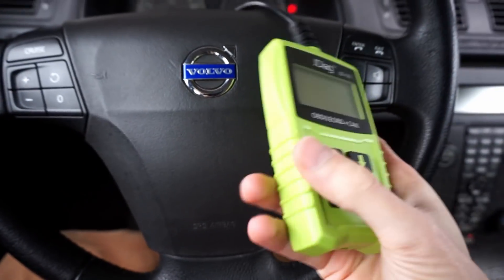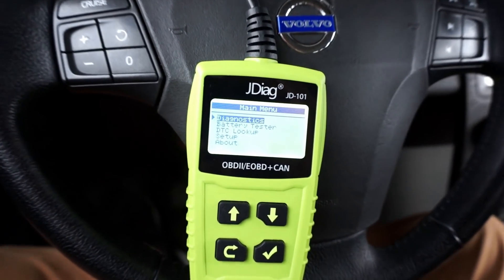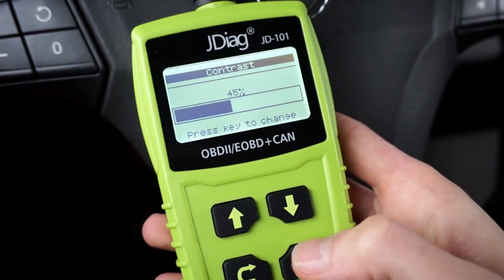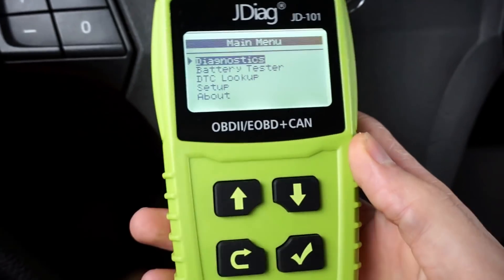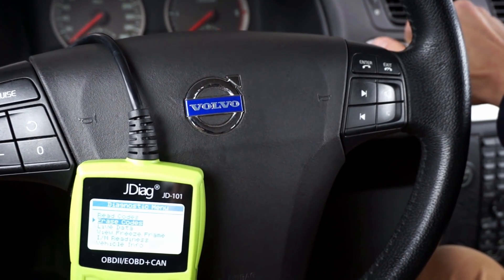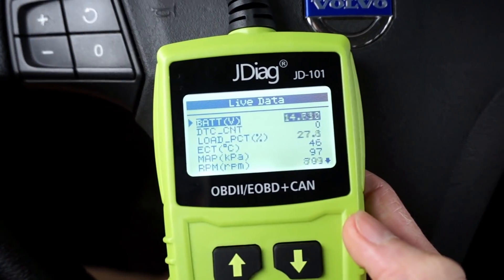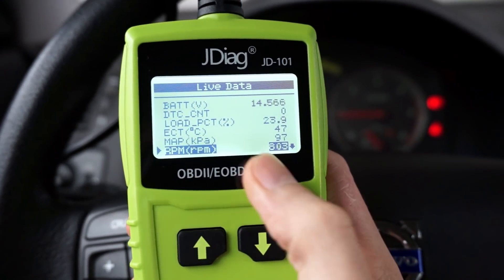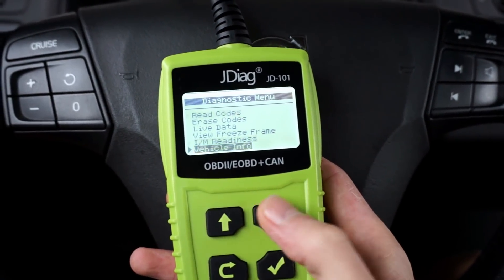JDiag JD-101 car scan tool test and review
Reviewing JDiag JD-101 scan tool by testing it in Volvo V50 with 2.0D engine. To make this video I've disconnected the MAP sensor, to check if the diagnostic interface will detect DTC fault code and will be able to clear it.
The device also shows freeze frames, engines live data, I/M readiness, VIN and other information of the connected vehicle.
Screen is black&white, device is powered though the OBD port and does not require batteries, there are 4 buttons to control the scan tool, and a mini USB port for firmware updates.
Other than OBD2 diagnostic functions, the device supports 6 languages (EN, DE, FR, ES, RU, IT), metric and imperial measurement units, basic voltage test, and DTC code lookup.

JDiag JD-101 on Amazon